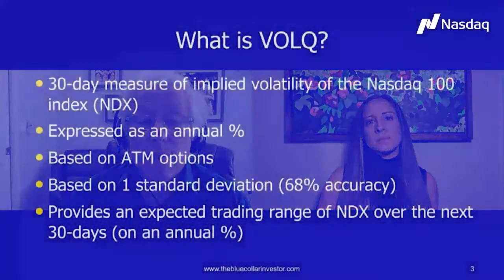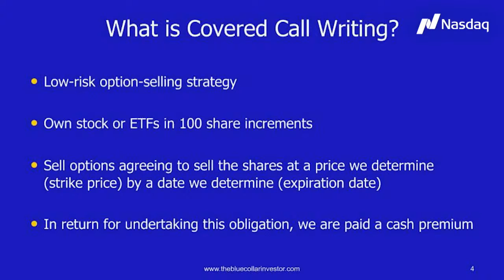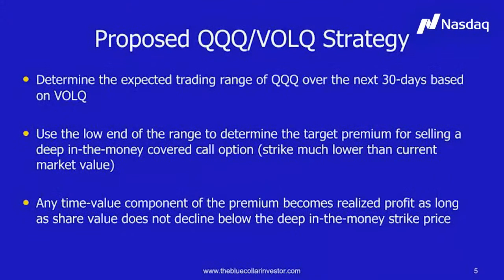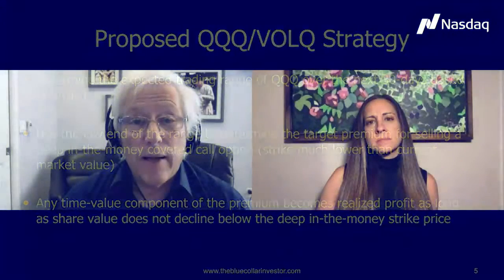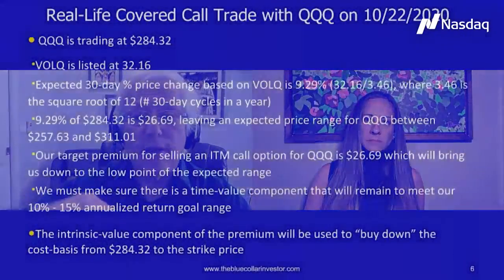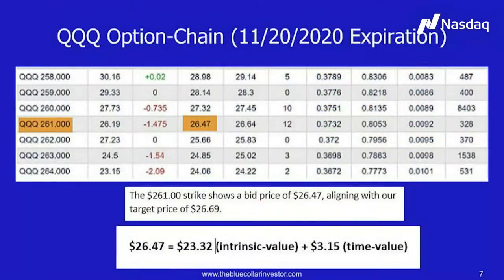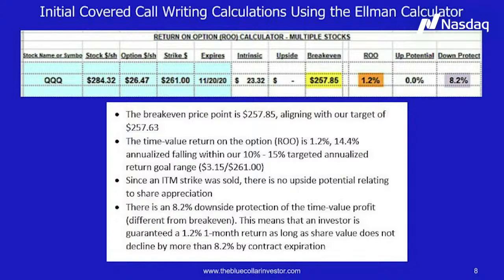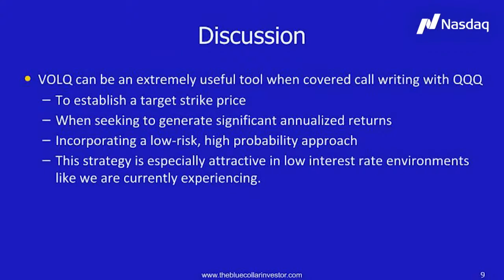TradeTalks: How to use the Nasdaq-100 Volatility Index VOLQ in covered call writing decisions.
The Blue Collar Investor Founder Dr. Alan Ellman joins Jill Malandrino on Nasdaq TradeTalks to discuss how to use the Nasdaq-100 Volatility Index VOLQ in covered call writing decisions.